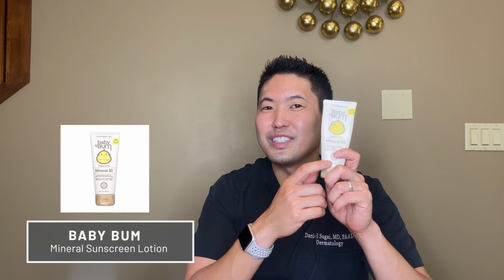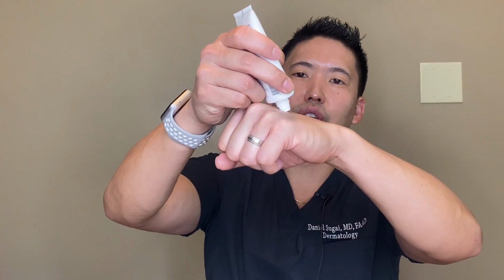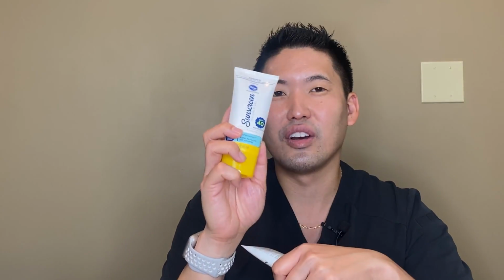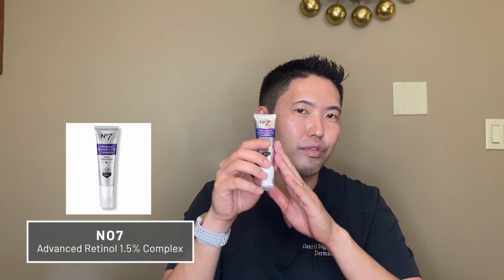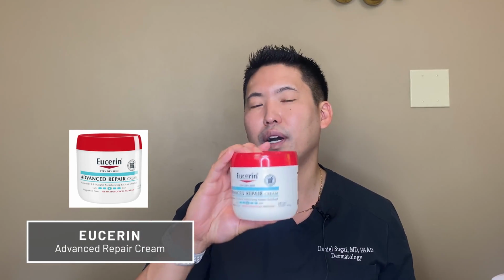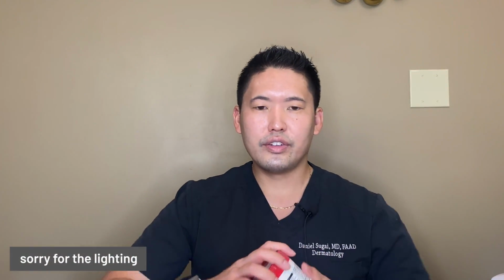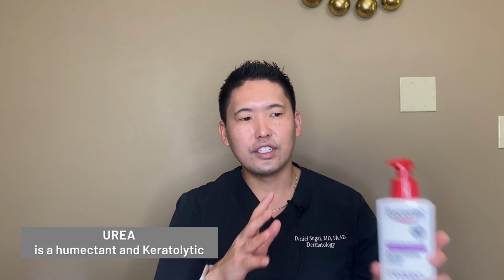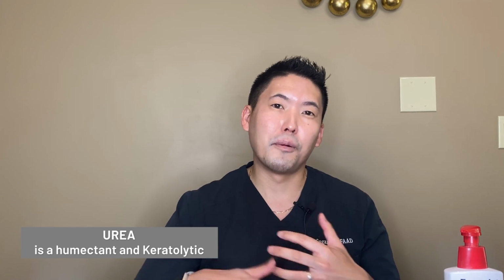Dr. Sugai Explains: Fall Skincare Routine on New Day NW TV Show!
Thank you for tuning into the TODAY Show two months ago. Here is another segment I did more recently which is a similar format with some different products that I highlighted.

Here is a nice skincare routine to consider this fall! I was fortunate to go on a local talk show to go over these awesome products. Here is the link to that segment on King5 :

Products mentioned:

Cosrx good morning low ph gel cleanser

Vichy LiftActiv 15% ascorbic acid serum

Vanicream daily facial moisturizer

Aquaphor

Vaseline

Baby bum mineral sunscreen

No7 Retinol

Eucerin Advanced repair cream

Eucerin Roughness Relief Lotion

I now have a Shop My Shelf- please check out to see my recommended products.